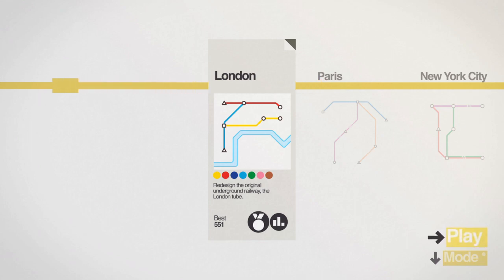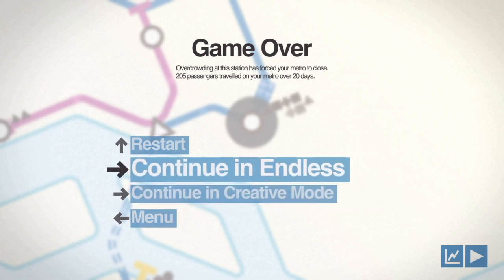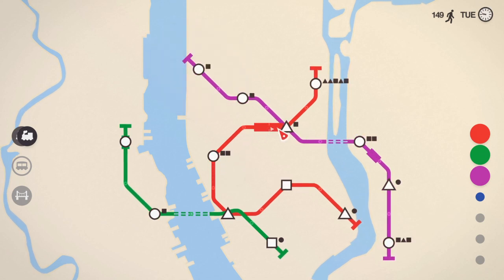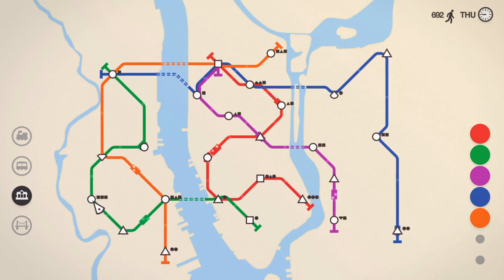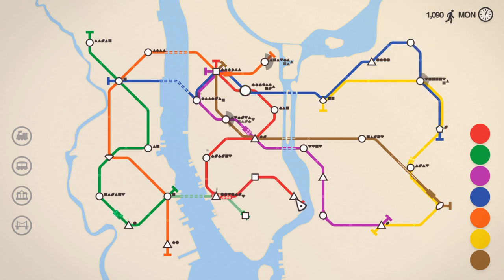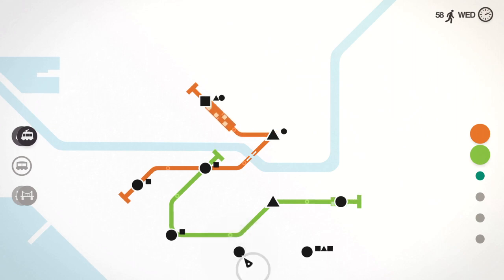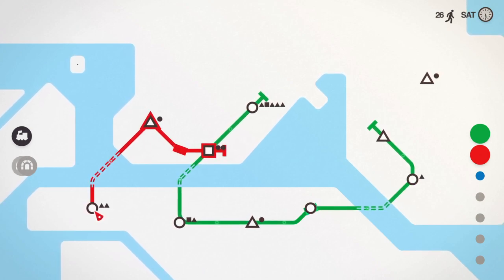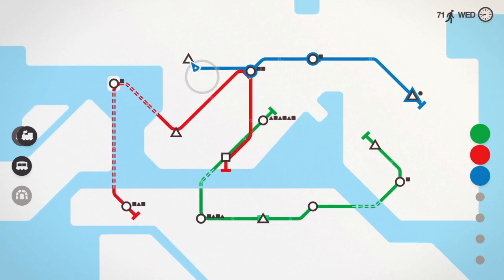Mini Metro: PS4 Livestream Gameplay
Retro, indie, quirky & unusual games from the ZX Spectrum to the current gen.

I'm here to shine a light on fantastic games that are overlooked, unloved or have faded into history unknown. There's so much out there besides the usual gaming tropes - let's remember gaming is FUN! I also do sim racing and eSport commentary so my channel will feature some of that too. Come and join my growing community and rediscover your love for the fun of gaming.